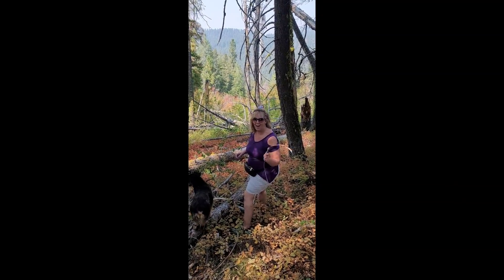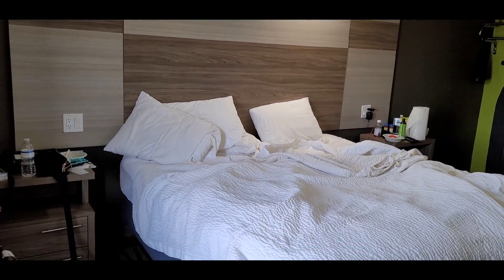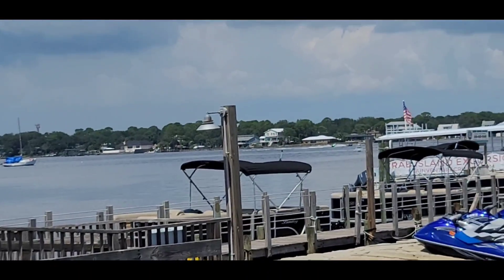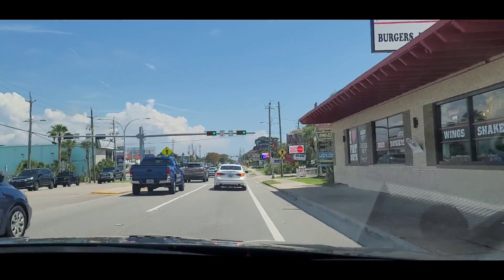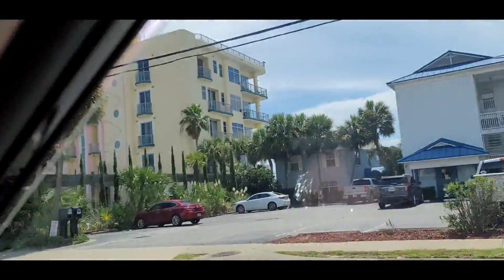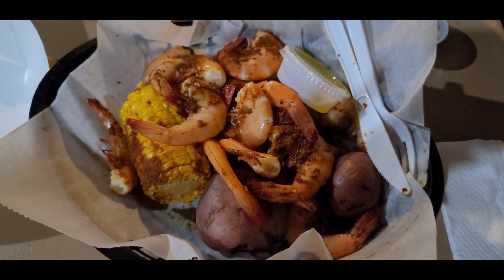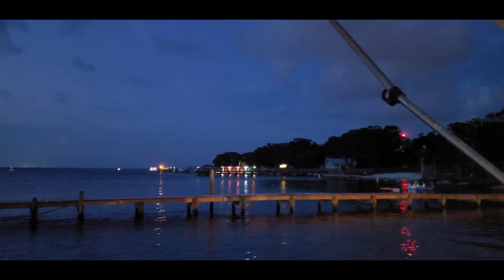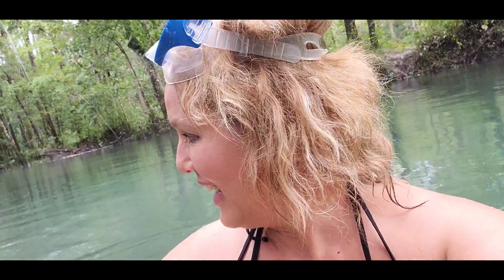Destin beach Florida Adventures pt 1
Destin Beach Florida Adventures
thanks for joining me it was beautiful here what a blessing
where should I go next?